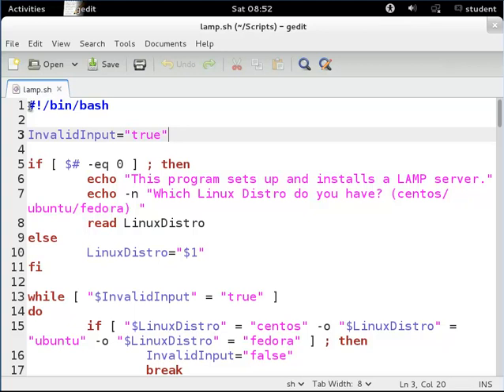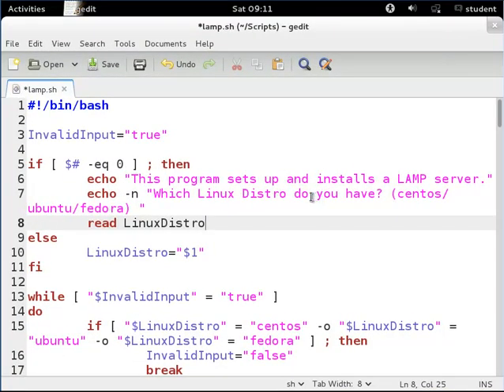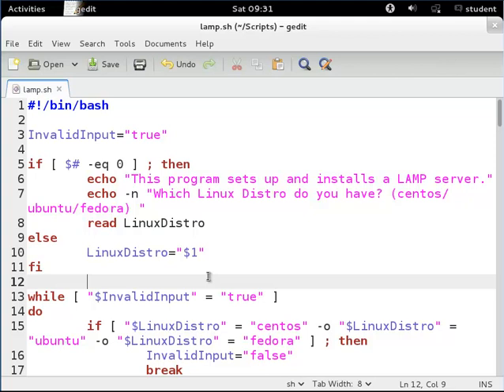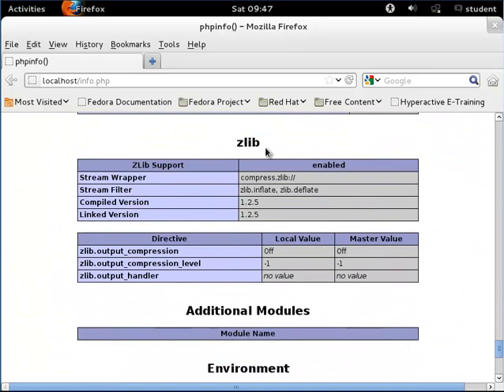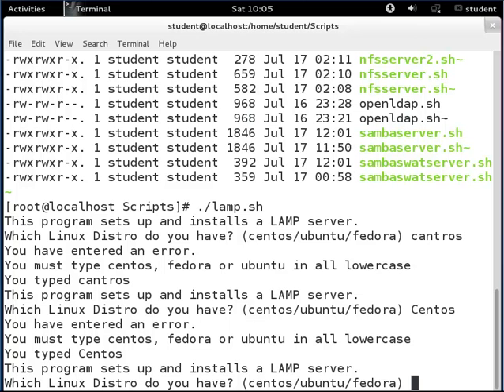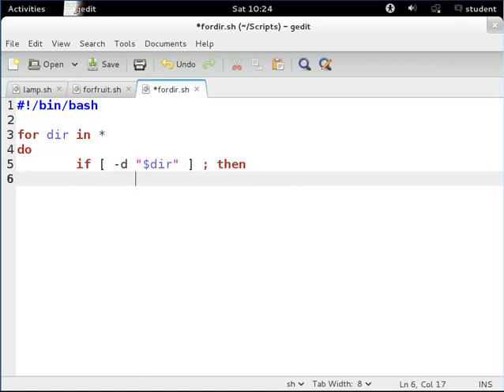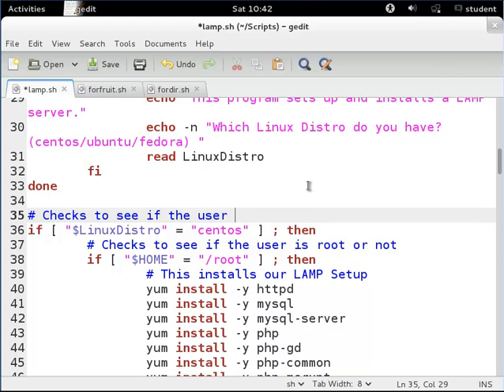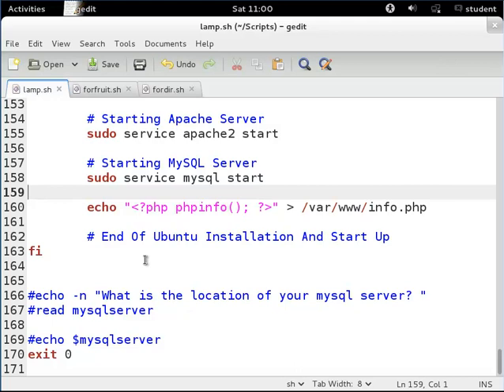ShellScripting Part 01